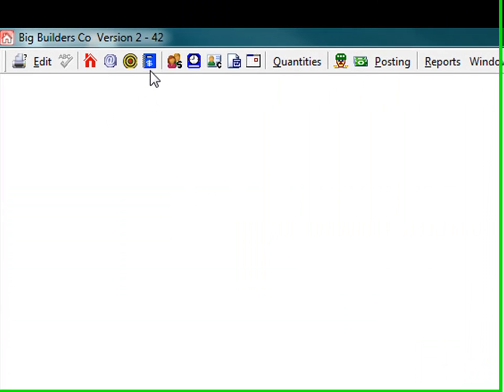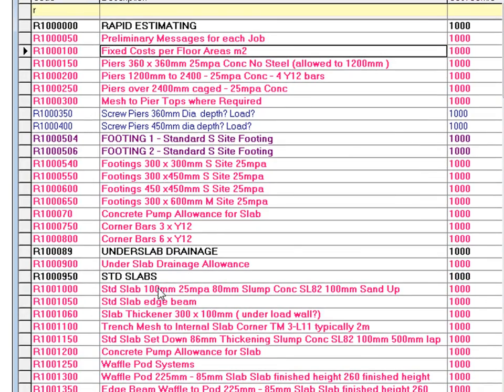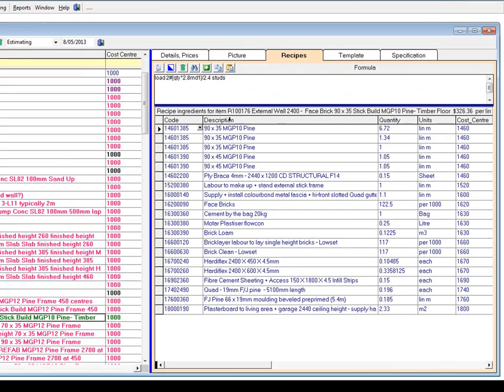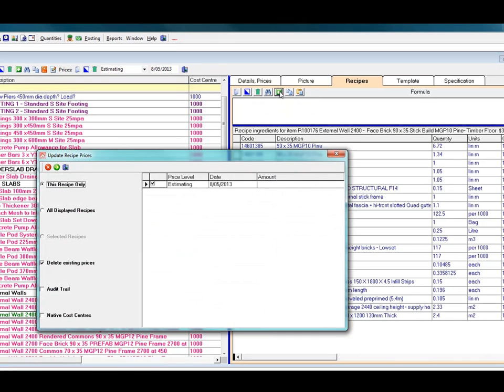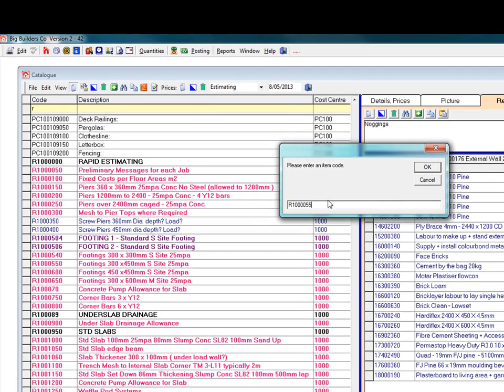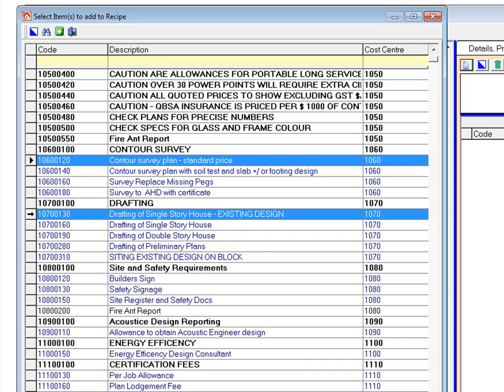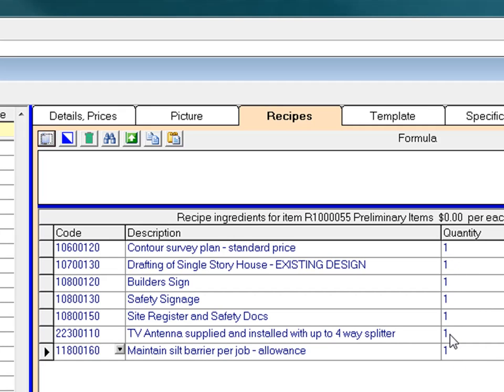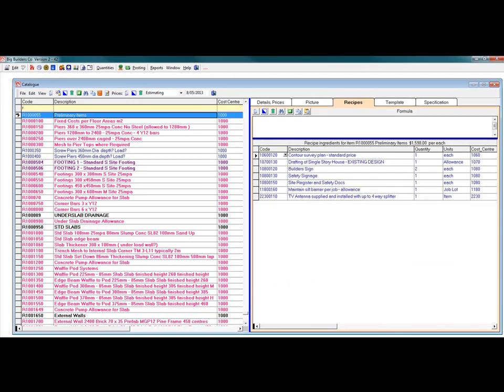B-0133 Catalogue Estimating Recipes